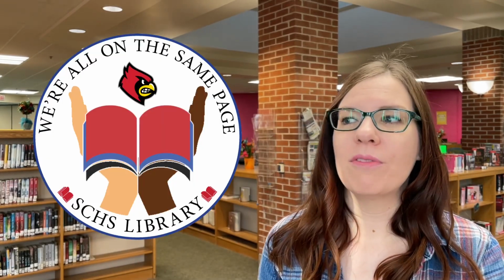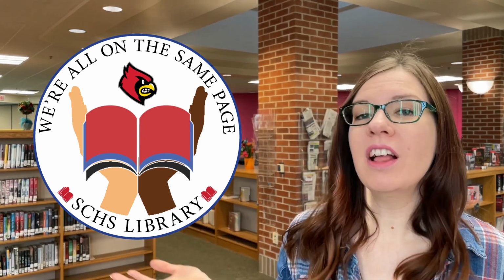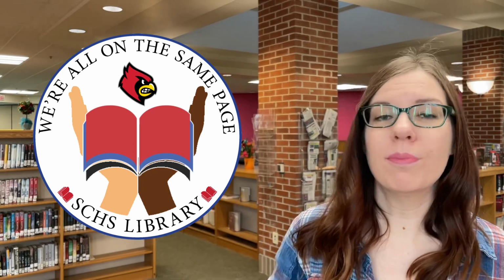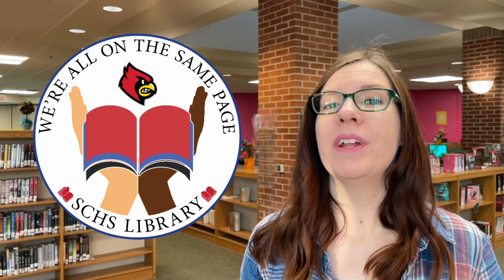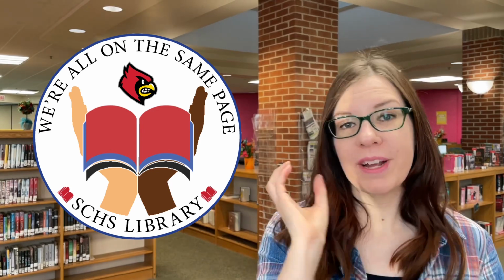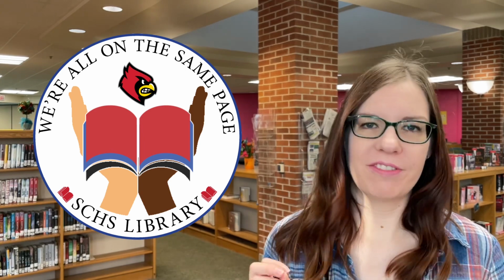Unveiling Our Library Logo… And Why You Should Have One!